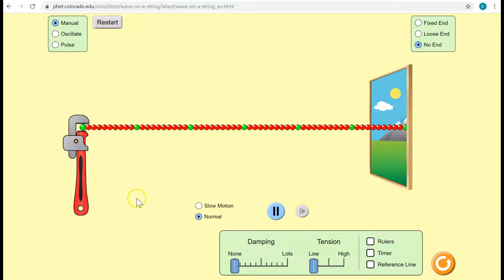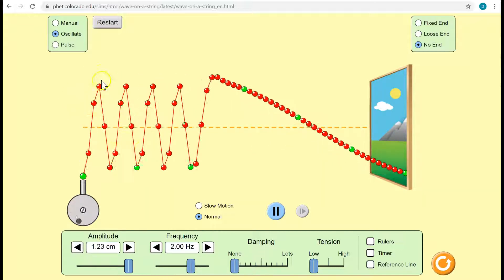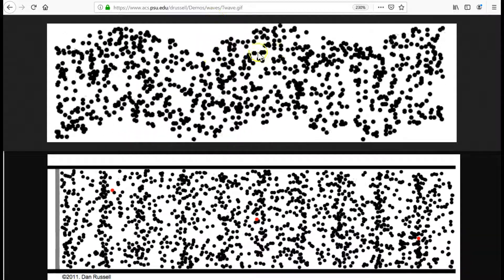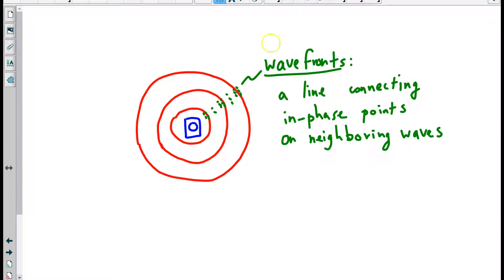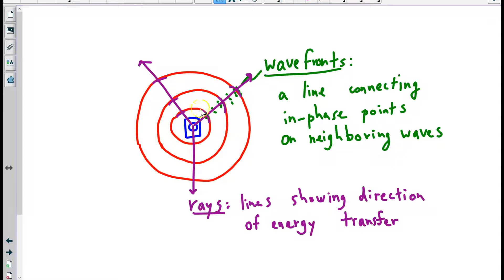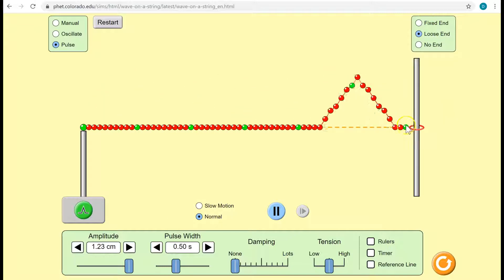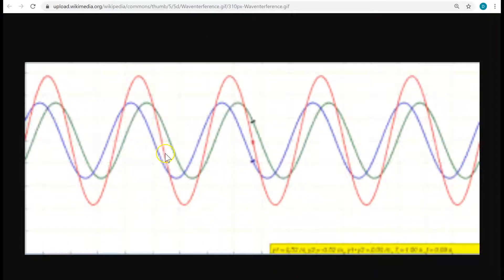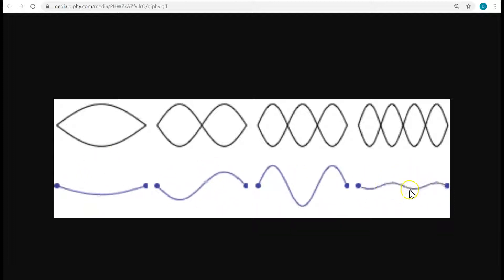Waves Overview IB Physics